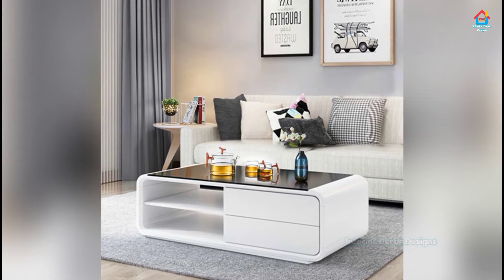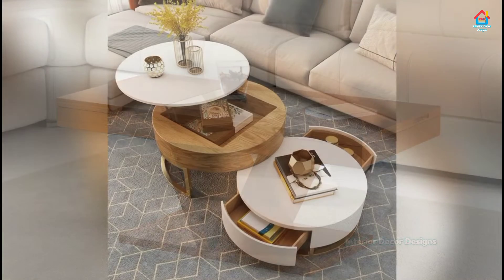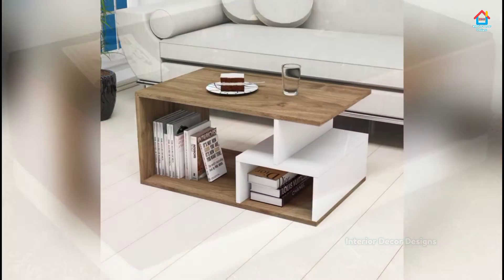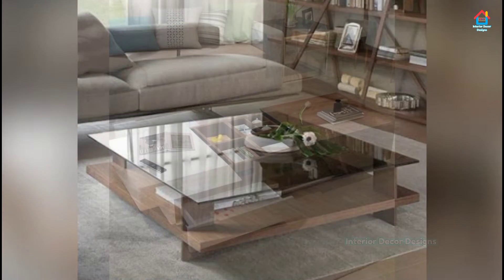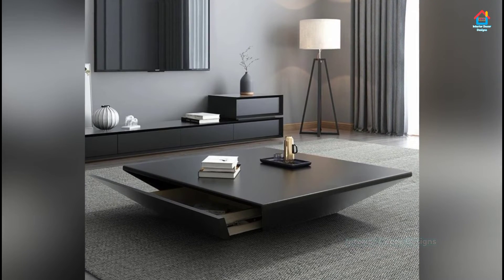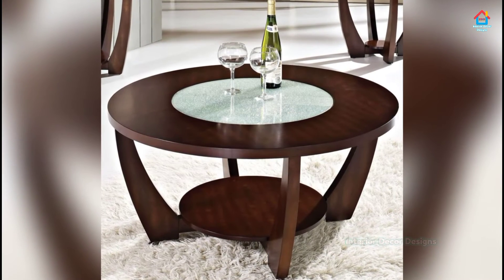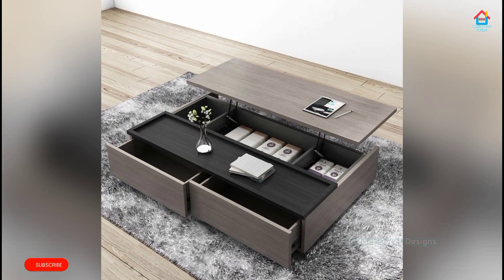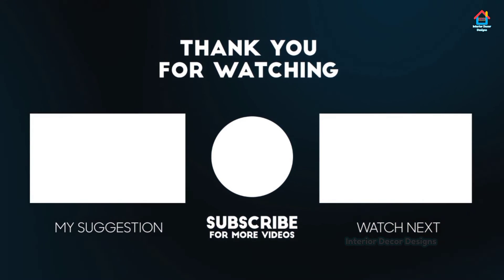200 Living Room Center Table Designs Catalogue Images | Modern Coffee Table Design Inspiration Ideas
200 Living Room Center Table Designs Catalogue Images | Modern Coffee Table Design Inspiration Ideas